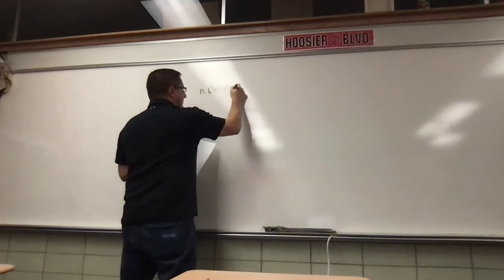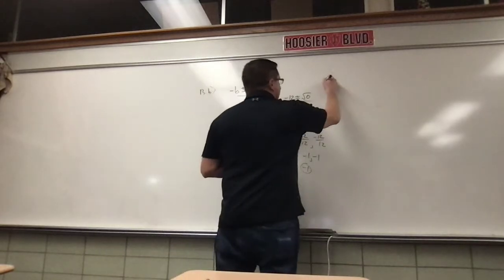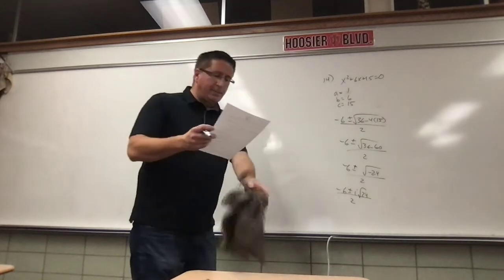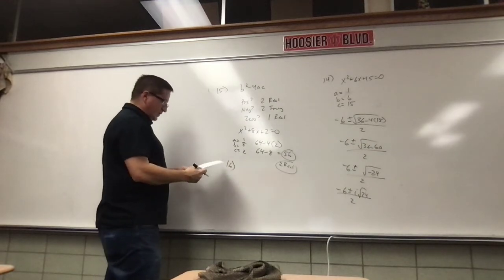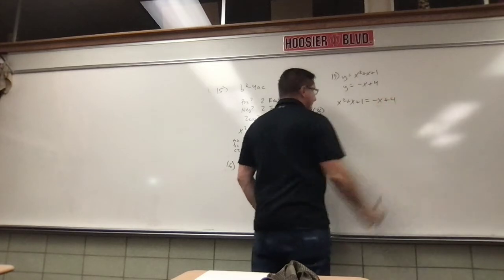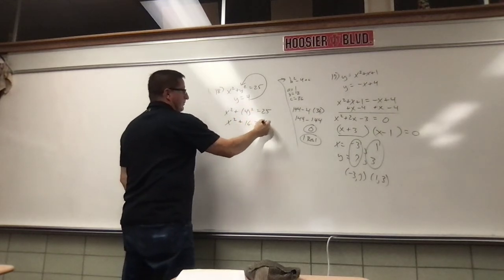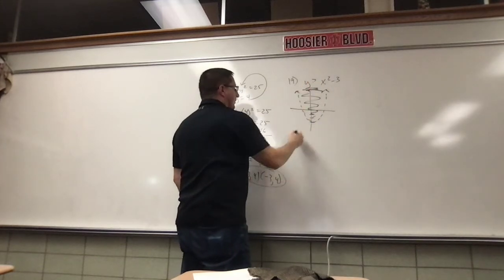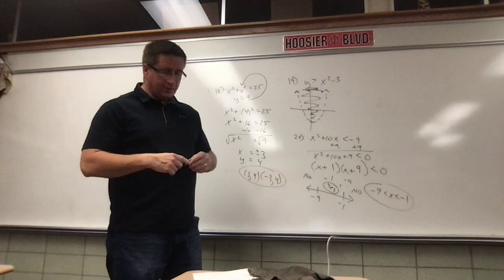Algebra 2 Chapter 3 Test Review part 2